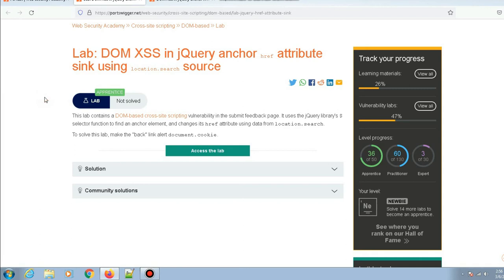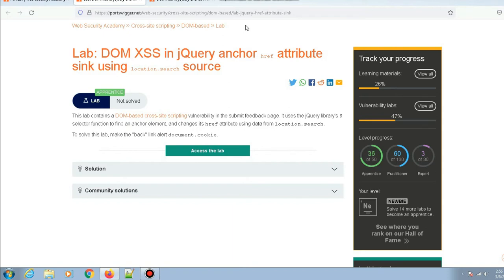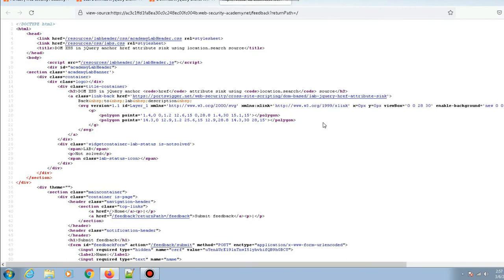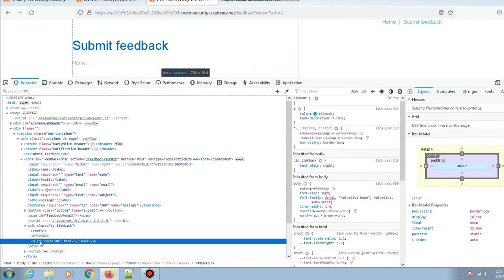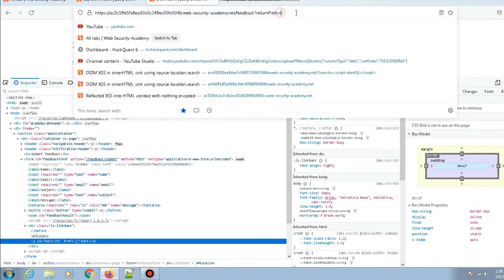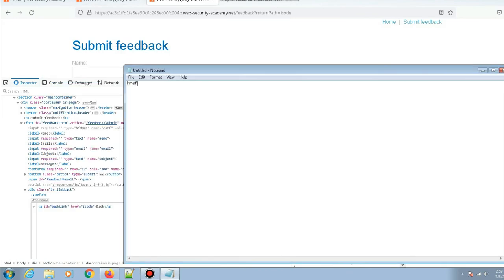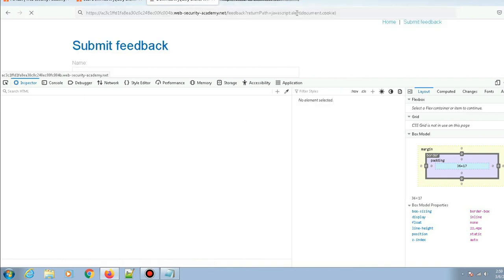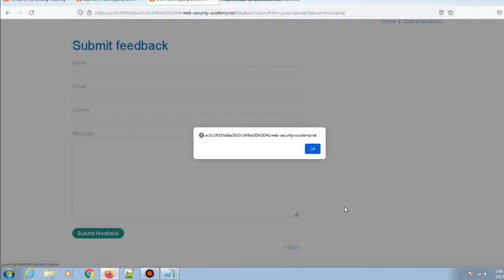PortSwigger Labs - DOM XSS in jQuery anchor href attribute sink using location.search source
In this video, I will be showing how to solve "DOM XSS in jQuery anchor href attribute sink using location.search sourced" lab on PortSwigger Academy.